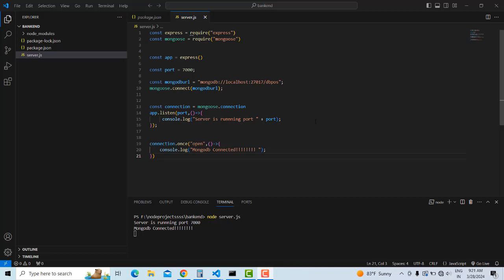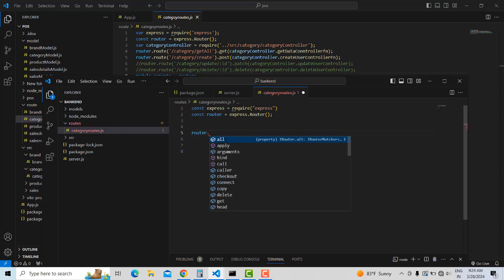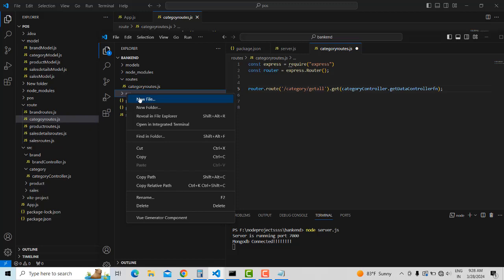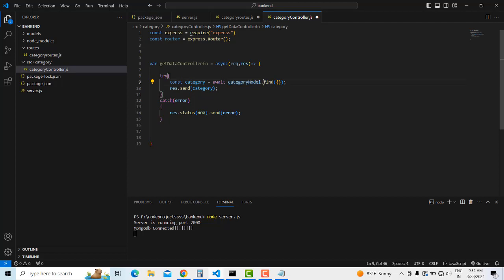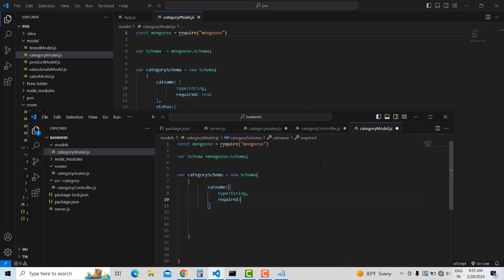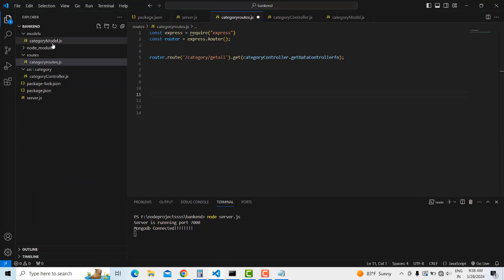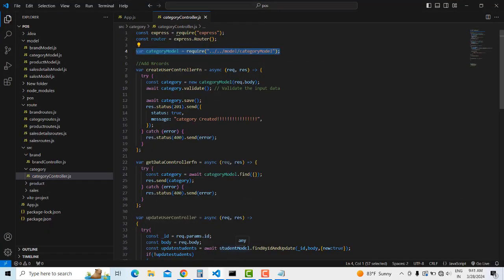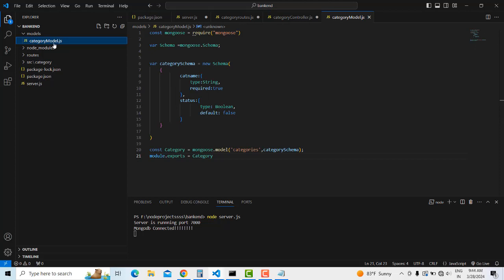Building a Point of Sales System with NodeJS, Angular and MongoDB Part 2